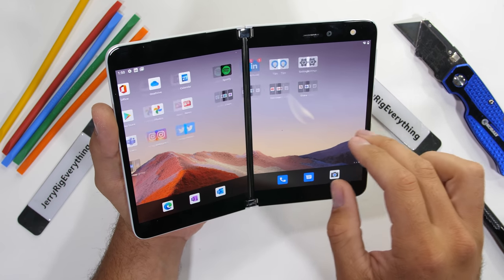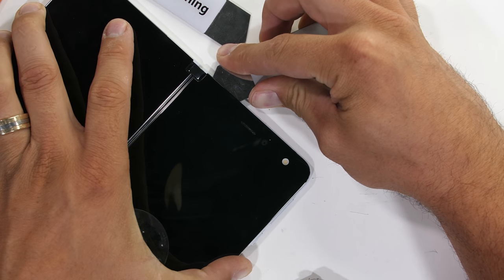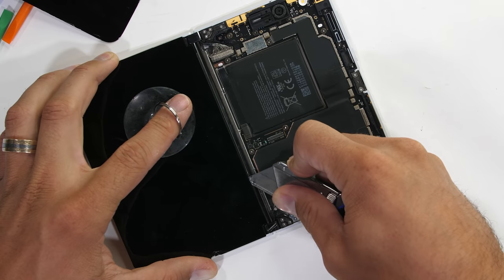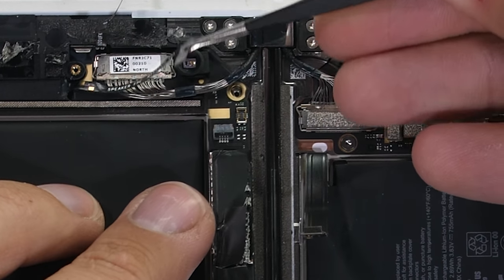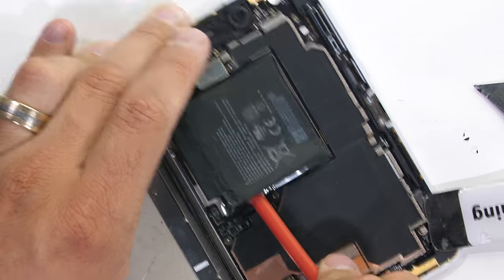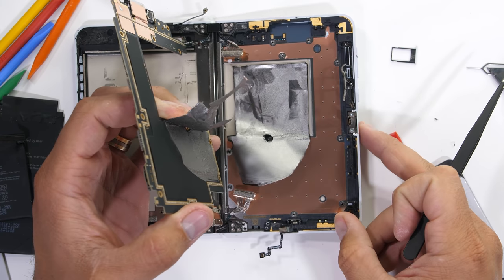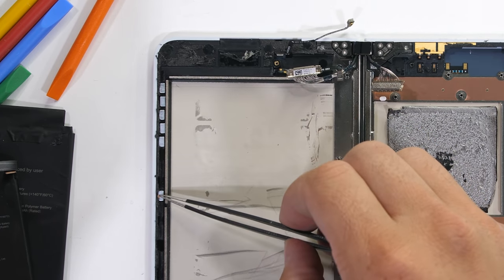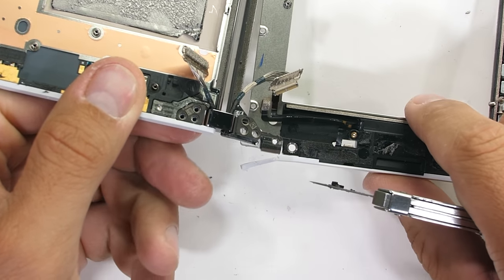Microsoft Duo Teardown - We lost a good one.... 😢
The Microsoft Surface Duo is one of my favorite phones... that Ill never use. The Tool kit I use in this video is Today we'll take apart the newest dual screened phone from Microsoft, and see how it works from the inside. The Duo has 2 screens, 2 batteries, but only 1 camera and one loud speaker... I wish there was more! Would you ever buy a dual screen phone?